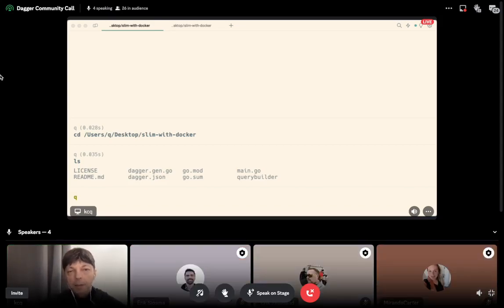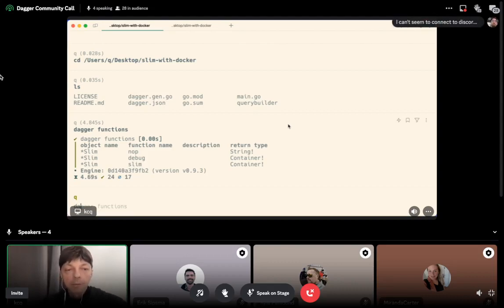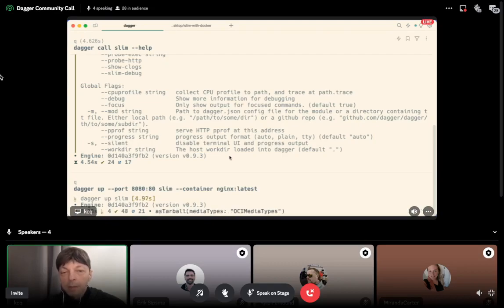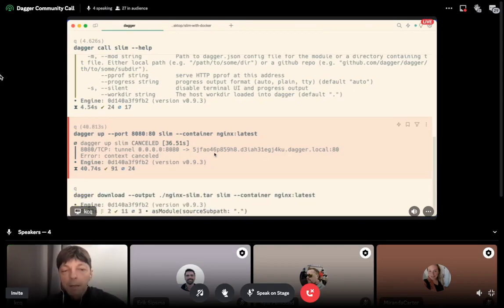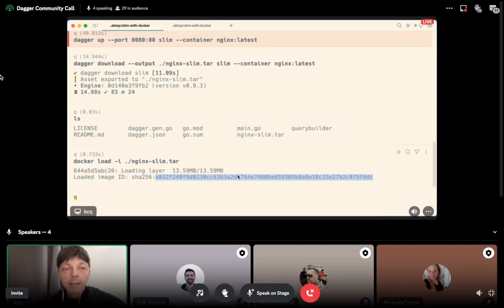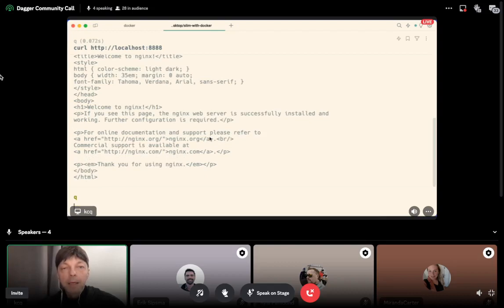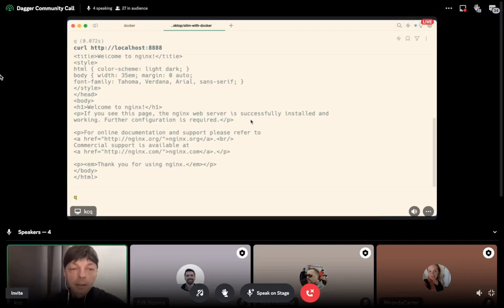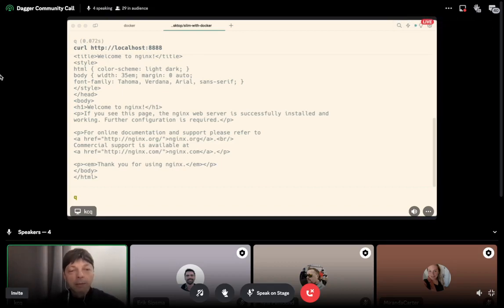Dagger Module for SlimToolkit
In this demo, Kyle showcases a new Dagger module aimed at optimizing container images. He takes you through the functionality, demonstrating how this module utilizes the Slimtoolkit to reduce container sizes efficiently.